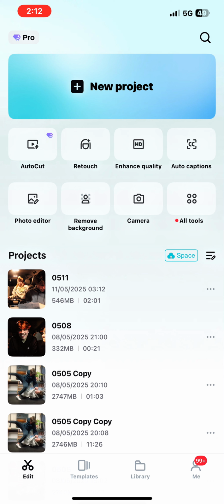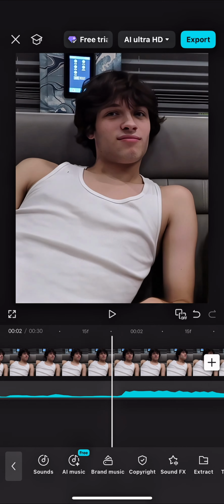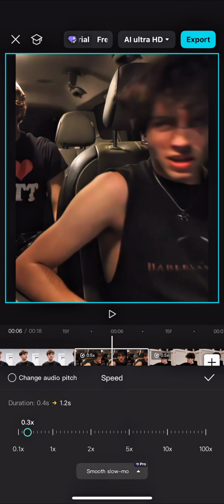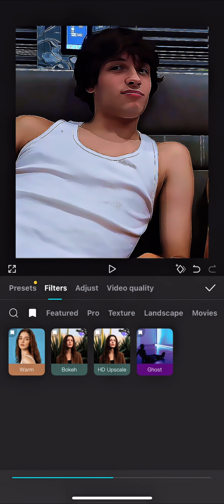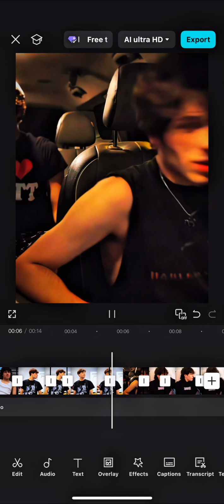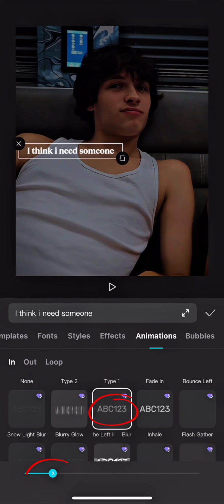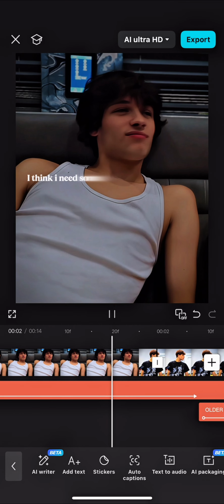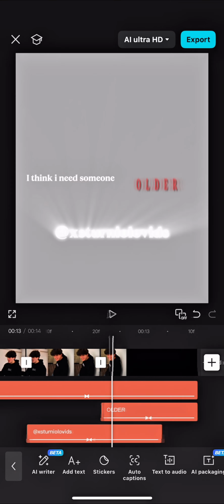“Think I Need Someone Older” Viral Tiktok Edit Trend Tutorial || CapCut Pro & CapCut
I hope you enjoyed this video, let me know if you want more of these or if not what type of videos do you think i should post next.